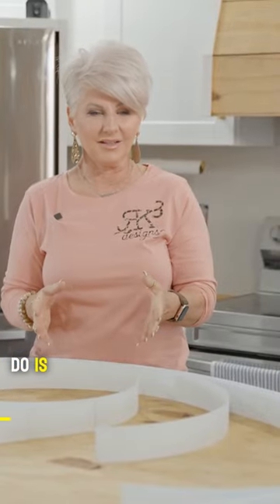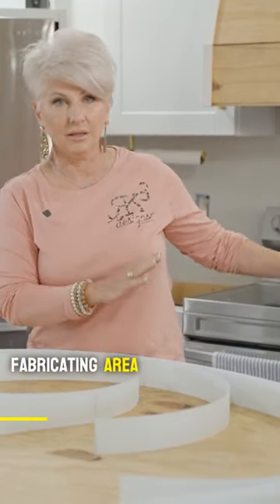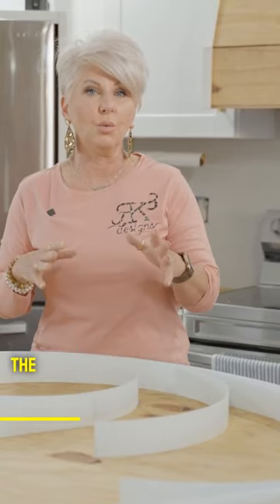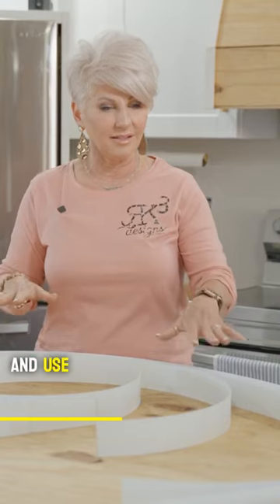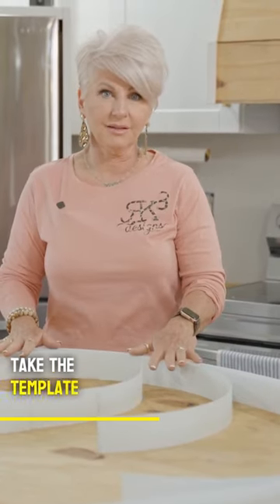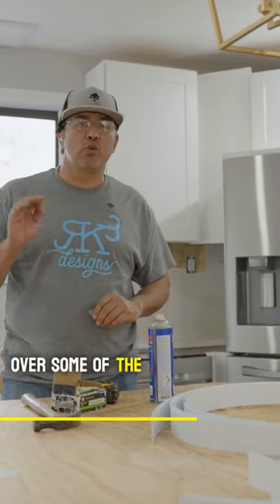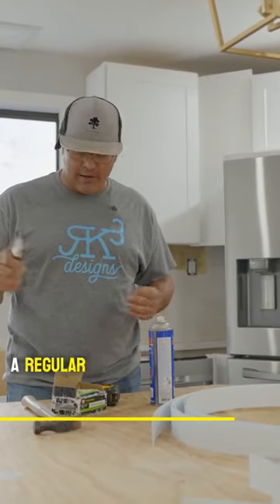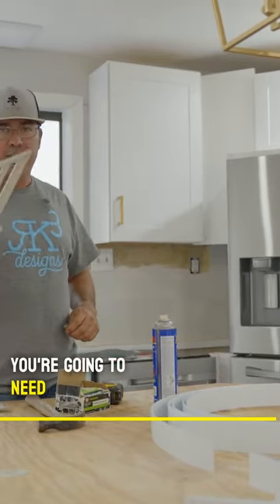how to template countertops DIY Epoxy Tutorial | RK3 Designs